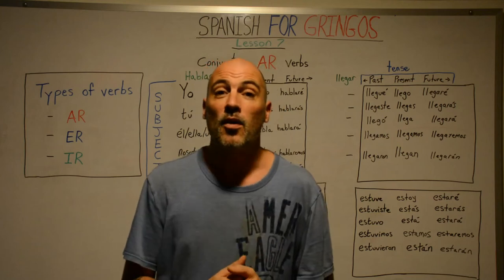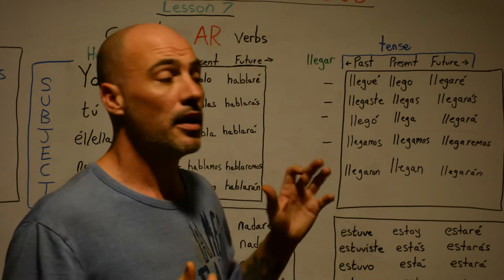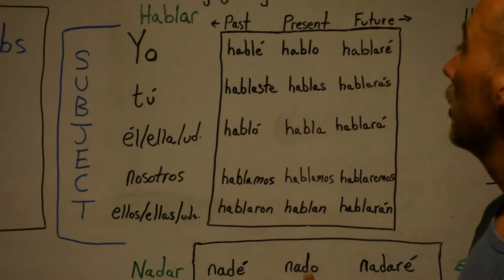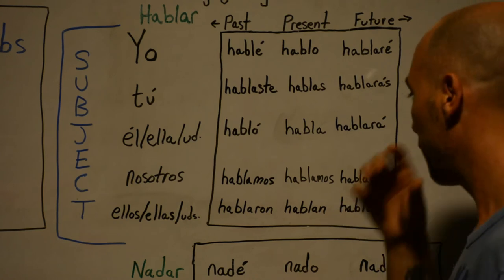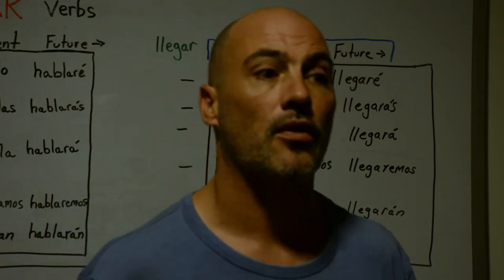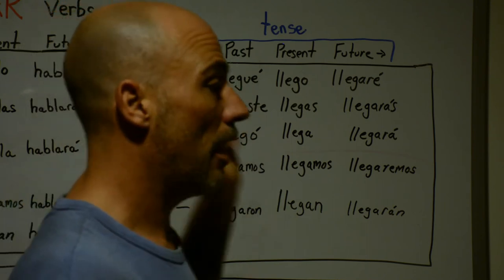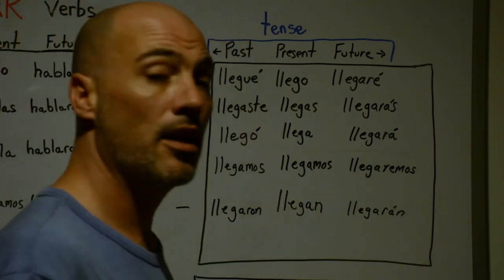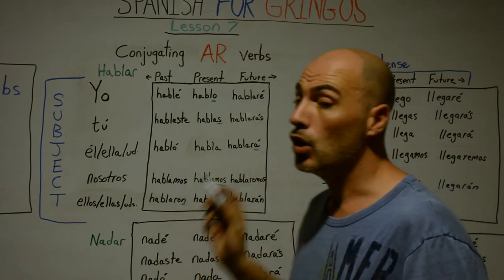Spanish For Gringos - Lesson 7 ( conjugating AR verbs )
in this lesson, we learn how to conjugate AR verbs in Spanish